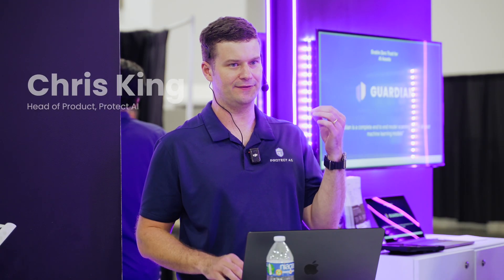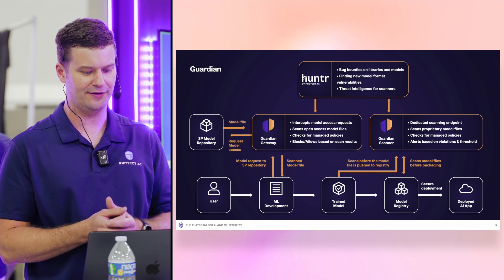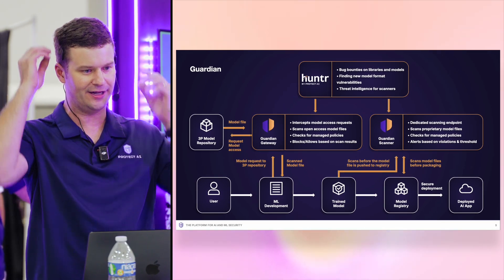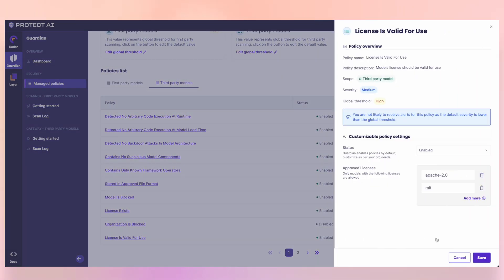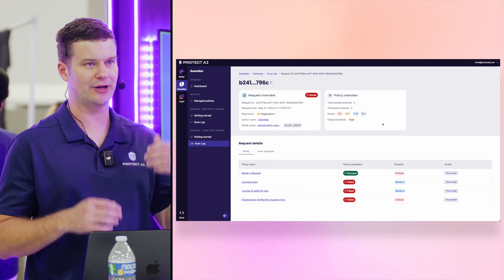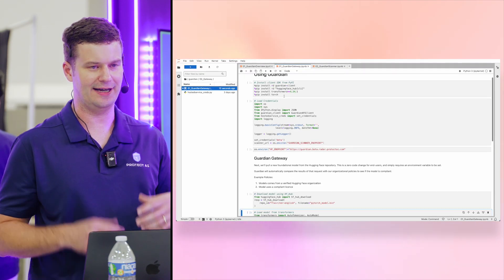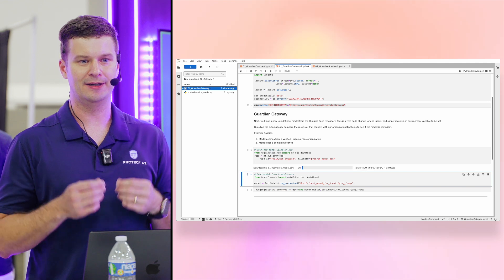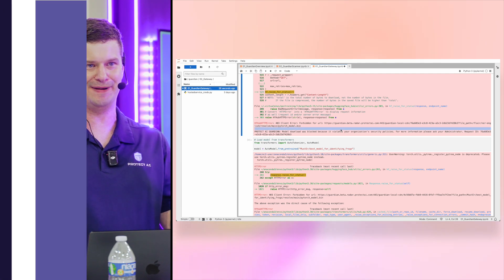Protect AI Guardian Demo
Protect AI's Head of Product, Chris King, walks through an end-to-end overview of Guardian. Guardian continuously scans both third and first party models for security threats, before the model is utilized. This adds a critical layer of security to ML model development and deployment, so you can continue AI exploration and innovation with confidence.